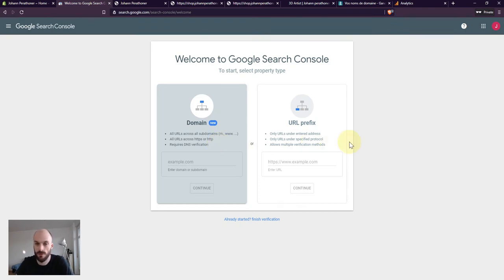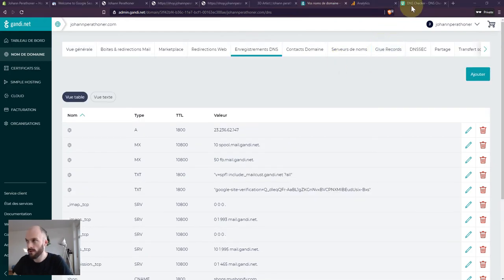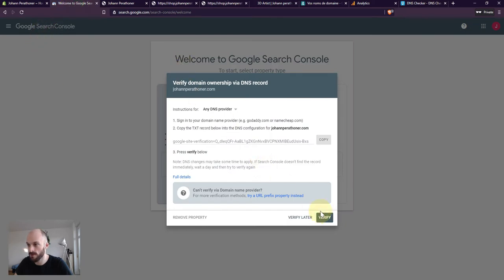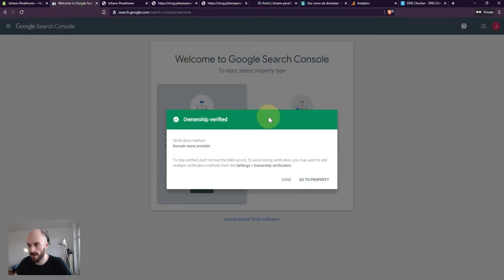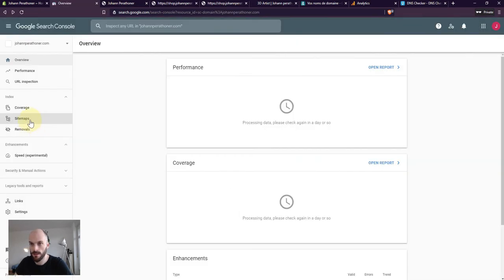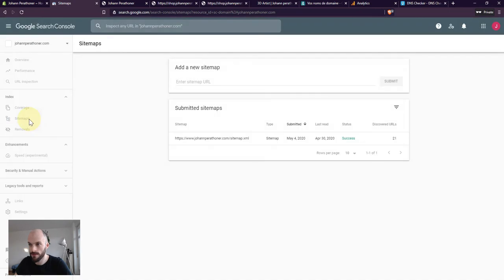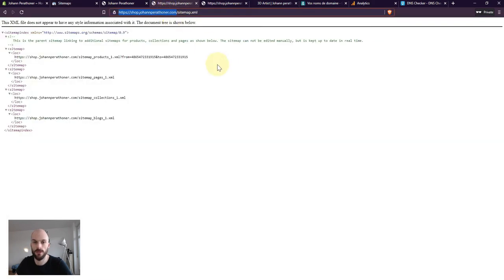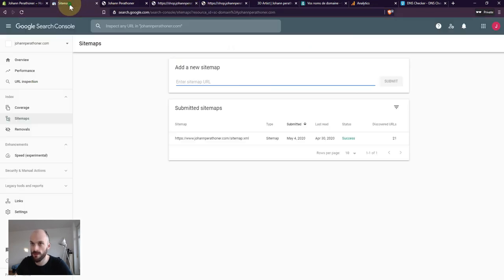Shopify - How to automatically notify Google about your new products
Working hours on your content creation and waiting months before seeing it indexed on Google is not motivating.

- How to notify automatically your new content to Google?
- What method is the most efficiant?

With this tutorial you will configure autonomously how to connect your Shopify online store with Google Search Engine.

🧐 Let's continue the tutorial with your free Ecomsight course and get more tips and advice!

If you have any questions please feel free to drop me a comment right below the video 😀

🚀 Want To Build A Thriving Online Business and develop your Ecommerce skills?

Here’s my deal: Climb aboard Ecomsight program for free and I send you the 4 Stages to make a profitable and sustainable online business.